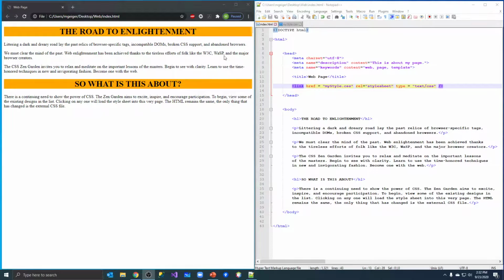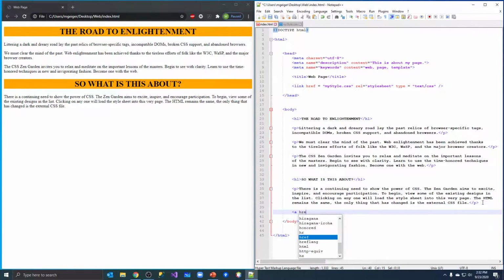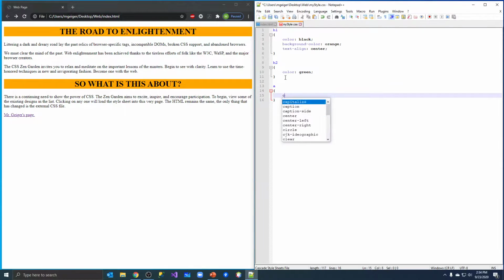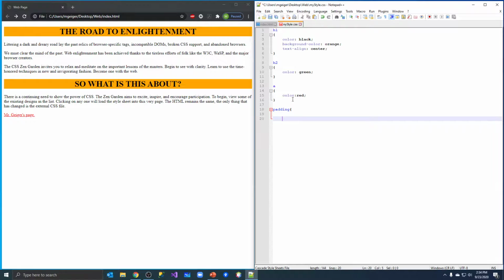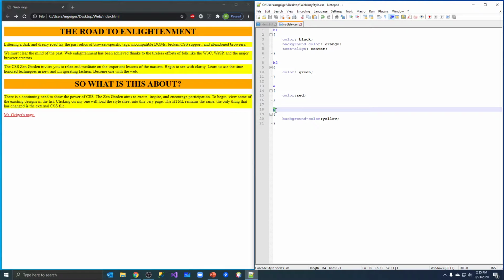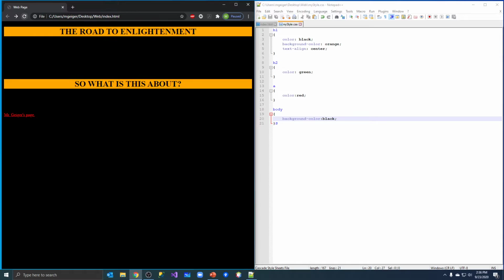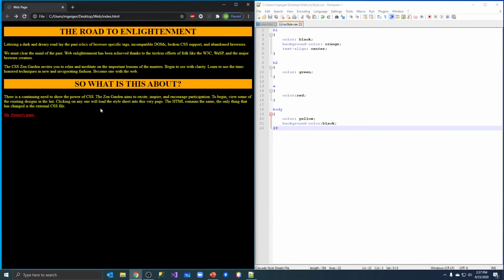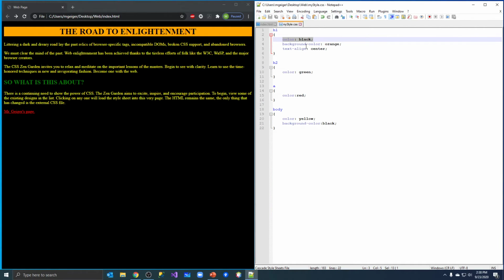Applying styles to some other elements